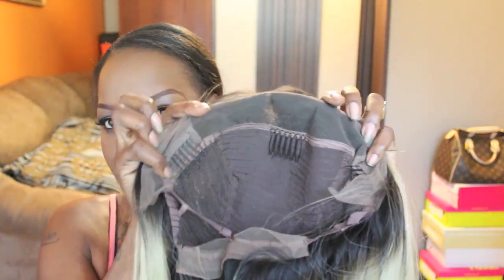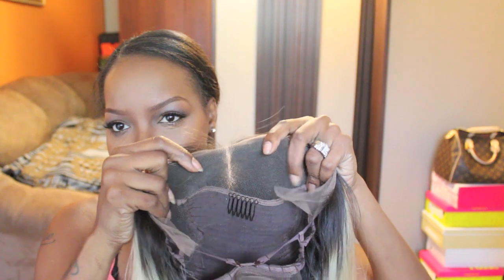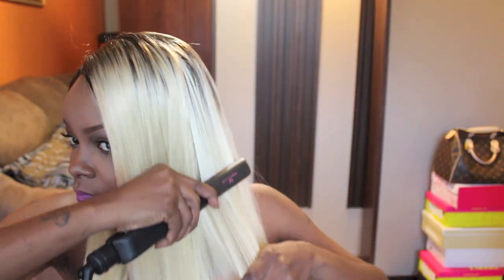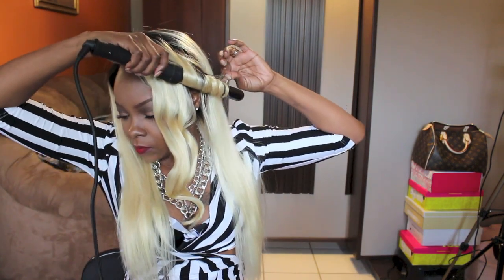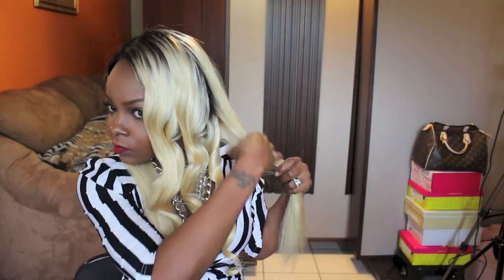PLATINUM BLONDE & BROWN SKIN (HONEY TRANSFORMATION)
CAMERA CANON T4I
HAIR:
IN ATLANTA?
COME HANG WITH SOME OF YOUR AND MY FAVORITE YOUTUBERS AT AN PRINCESS HAIR SHOP MEET & GREAT

LIPS:
MAC RIRIBOY
MAC RIRIWOO
MAC VIVA GLAM GAGA w/ MORNING GLORY LUSTRE GLASS
add me on instagram mrsdivalike

I HAVE FULL PERMISSION TO USE ALL MUSIC IN MY VIDEO